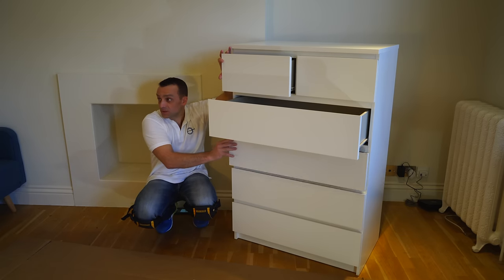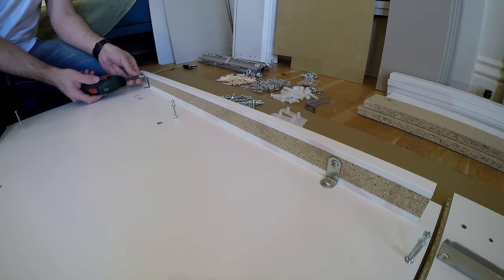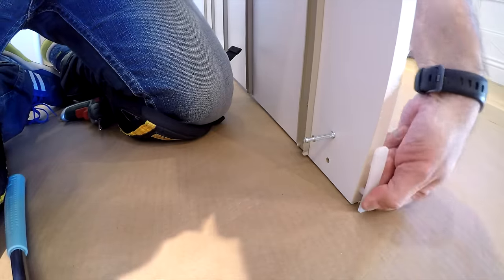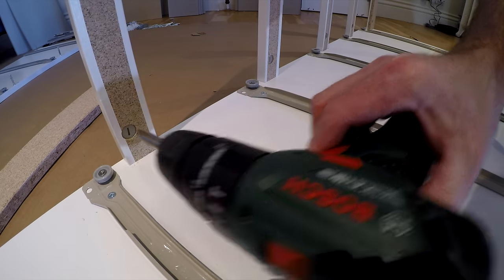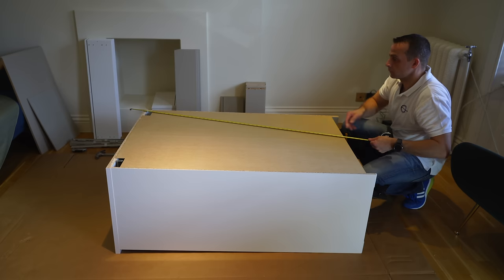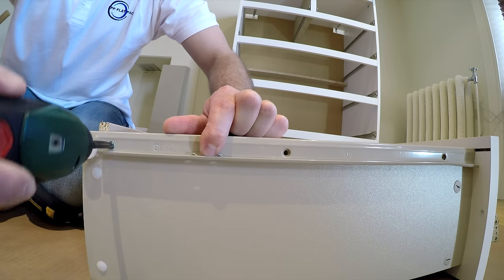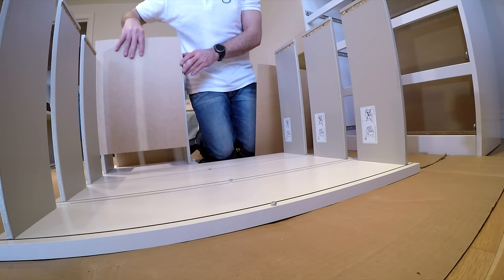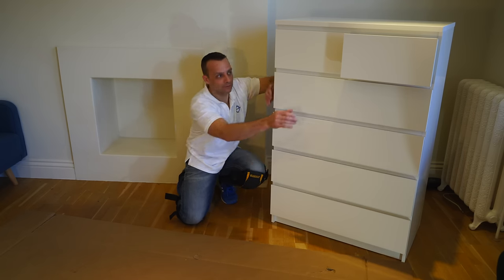IKEA MALM 6 Chest of drawers Assembly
How to assemble Ikea MALM chest of 5 drawers. In this video you can find Ikea MALM instructions in detail should be easy to folow and complete MALM dresser. Ikea MALM dresser coming in 5 different color combinations and its current cost in the UK £80. MALM 6drawer dresser measure Width:80cm, Depth:48cm, Height:123 cm and weight around 58.9kg. Assembly of Ikea MALM 6drawer dresser is simple if you follow instructions in this video and Ikea manual lot of screw in this MALM chest of drawers so electric screwdriver always helps to make assembly of Ikea MALM easier and faster. MALM dresser can be attached to the wall for extra security as this Ikea drawer is tall and heavy easy to flip if all drawers open at the same time. Hope you will have fun with Ikea MALM 6drawer chest assembly let me know how it goes ;)